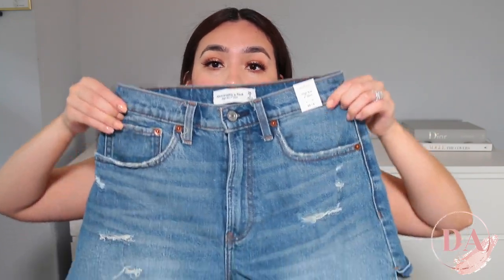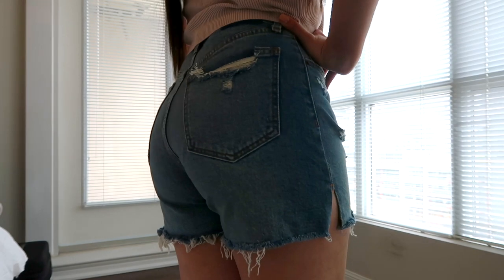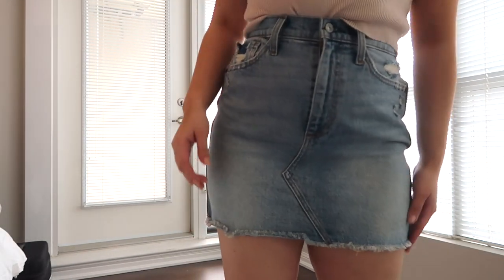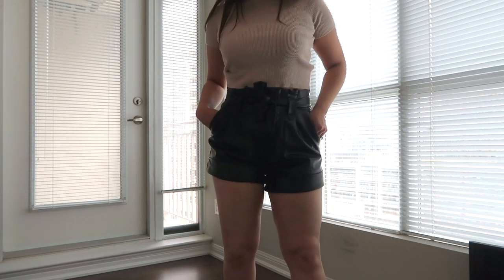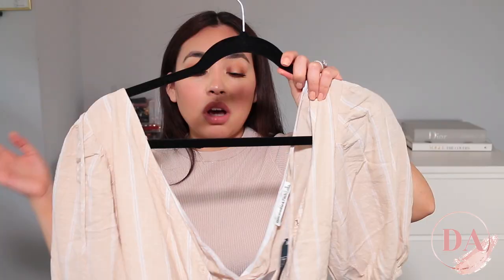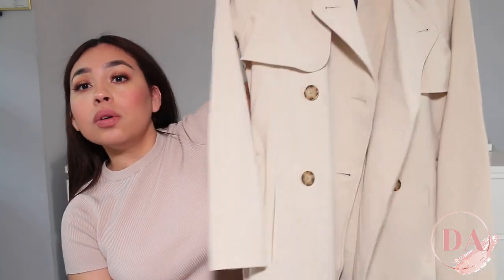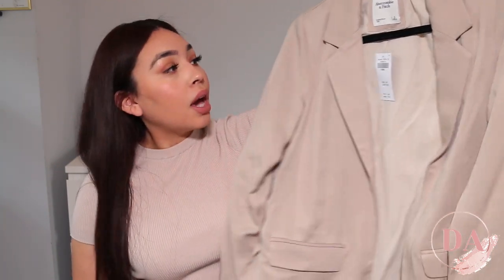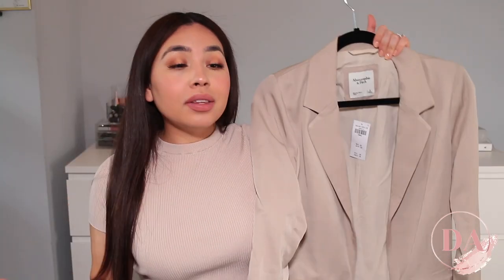Abercrombie & FITCH HAUL| NIQUEALDABA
Hello Hermosas! If you are new to my channel WELCOME! my name is Dominique Aldaba but everyone knows me as Nicky and I make videos on beauty, fashion, and everything in between! I am Mexican-American from California but now living in Toronto! I post twice a week! hope you enjoy! I also make videos in Spanish! This video is a haul of the clothes that I recently got at Abercrombie and Fitch.
Great quality clothes!
All details will be listed down below!

Chamara  (Small): not available anymore